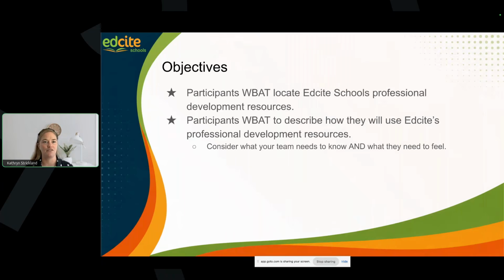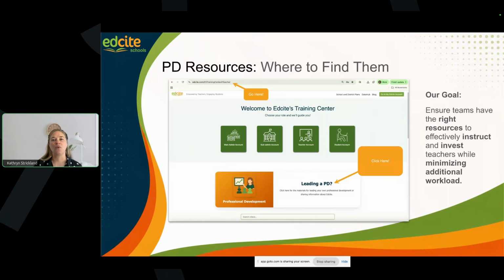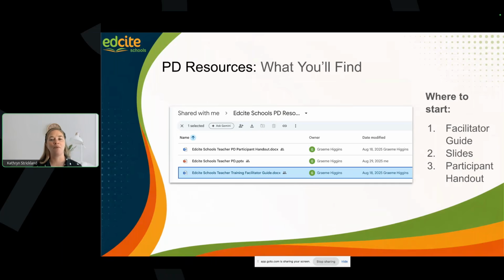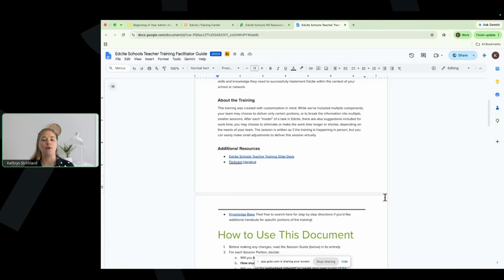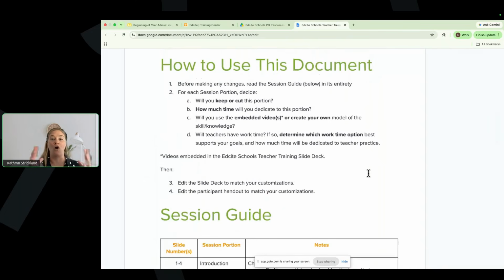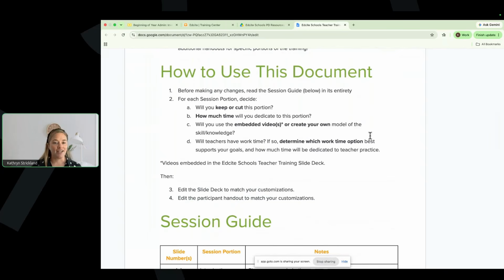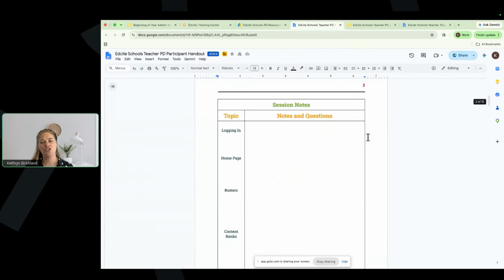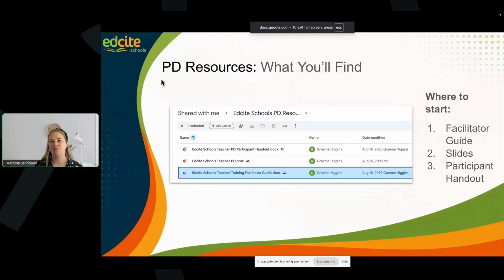Webinar: Set Your Team Up for Success with Edcite Schools PD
How can schools and districts turn Edcite into a tool that drives student achievement and growth?

Effective Edcite Schools implementation starts with giving teachers the training, resources, and support they need to use the platform confidently. In this webinar, school and district leaders will learn how to use Edcite’s professional development and teacher training resources to build staff capacity and help teachers use Edcite effectively to support student achievement and academic growth.